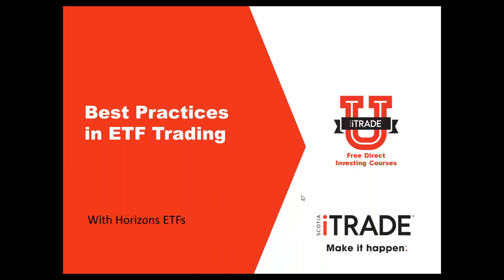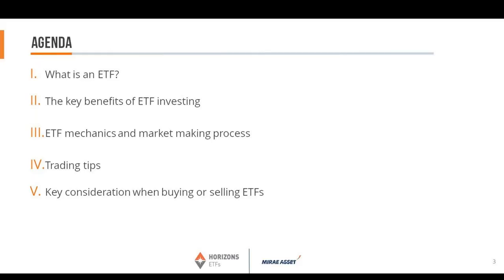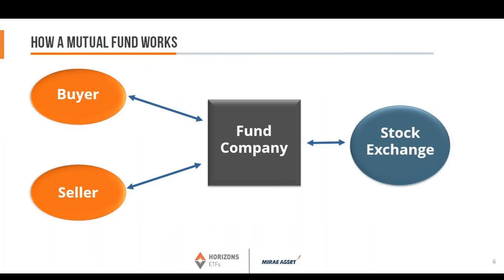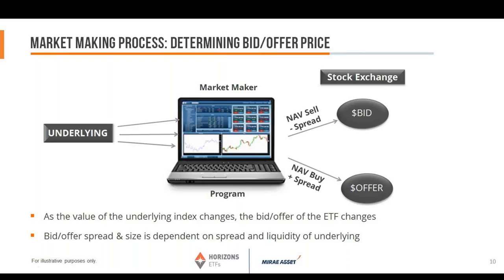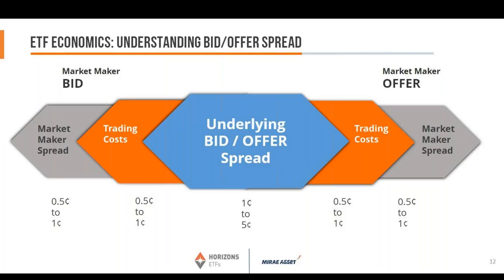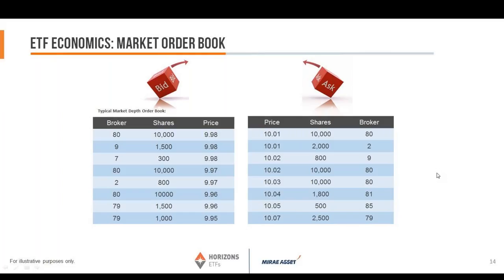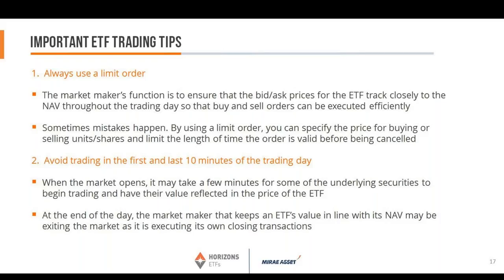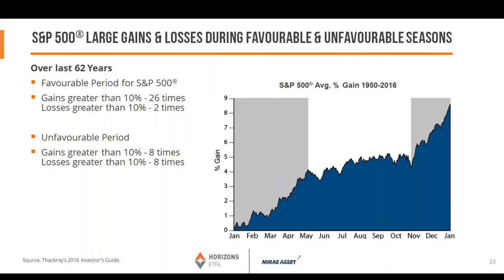Best Practices in ETF Trading with Horizons ETFs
Level: 2
This webinar will walk you through how ETFs are created and explain the market making process. It will then offer simple strategies that investors of any experience level can use to help improve trading execution and ideally reduce trading costs.